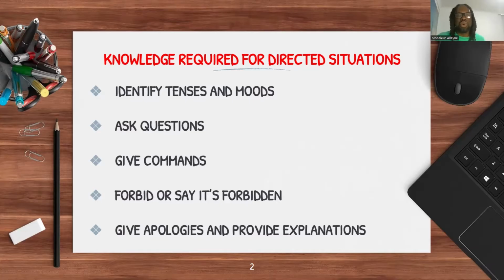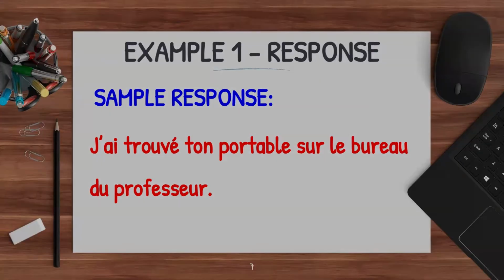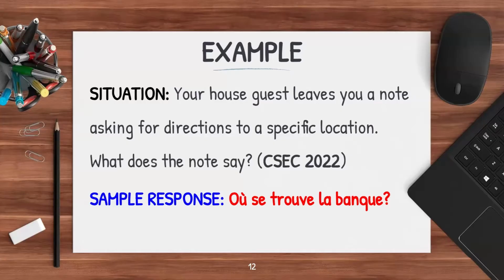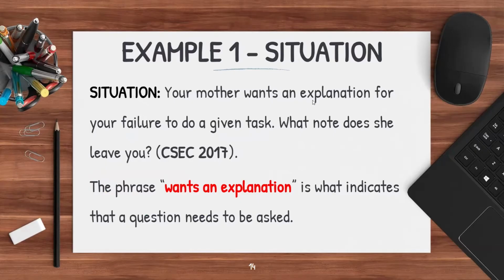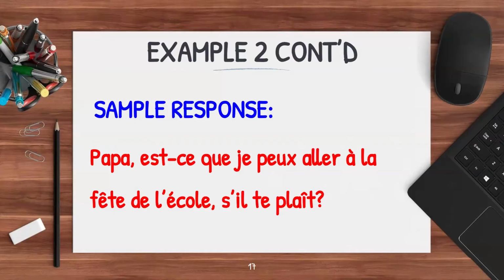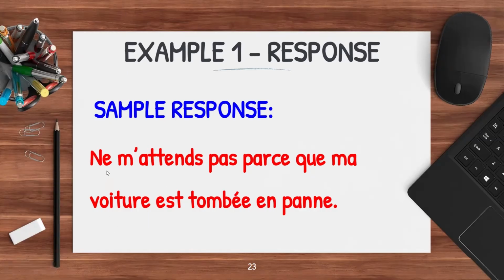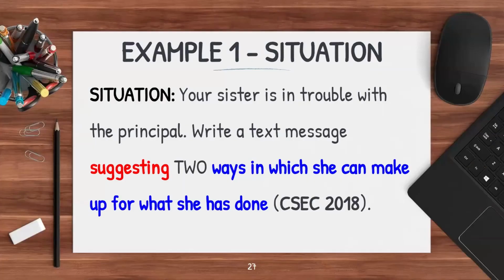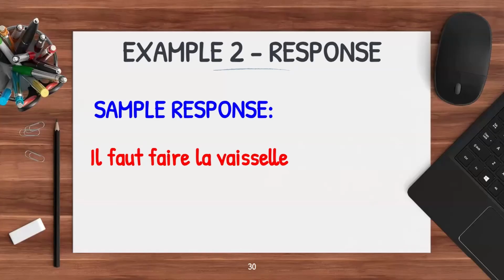CSEC FRENCH PAPER 2 - DIRECTED SITUATIONS GUIDE Part. 1 (CXC FRENCH)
In this video, I'll show you what you need to know for CSEC French Paper 2's Directed Situations. I will also show you how to tackle some of the situations you will encounter. This is part 1 of 4 videos on Directed Situations, so stay stayed tuned.